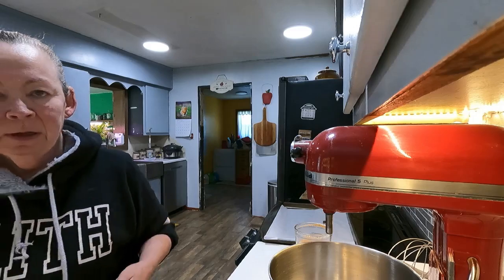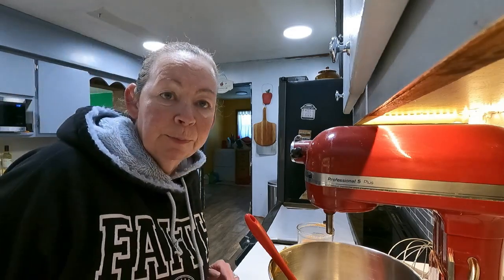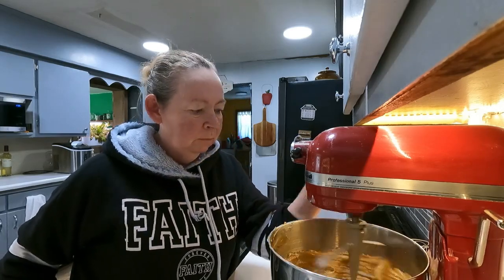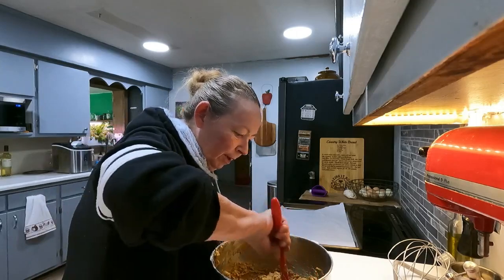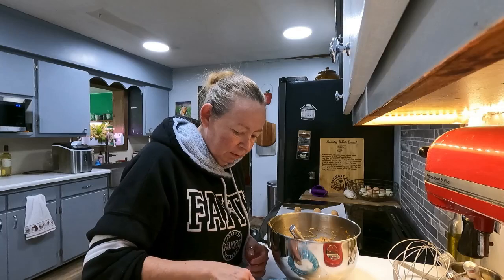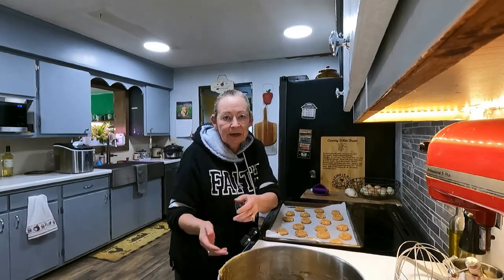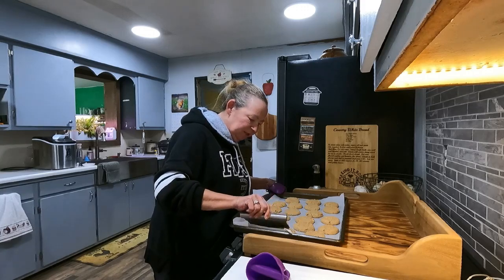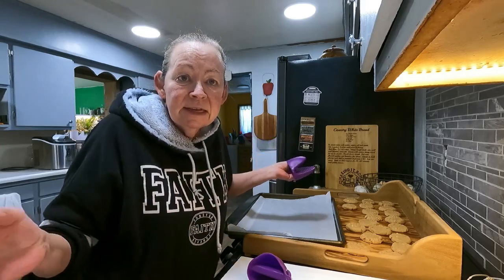Making PeanutButter Cookies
Today we are making a super-fast, super- EASY Peanut Butter Cookie!